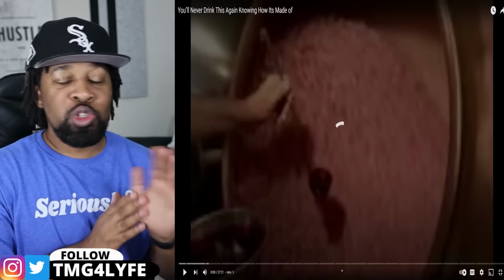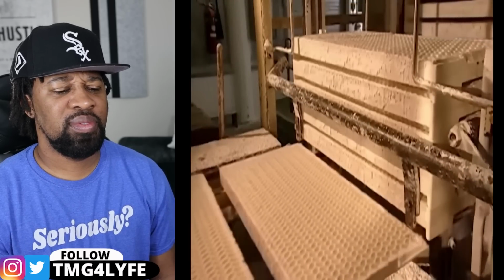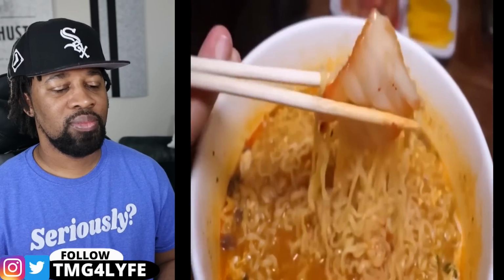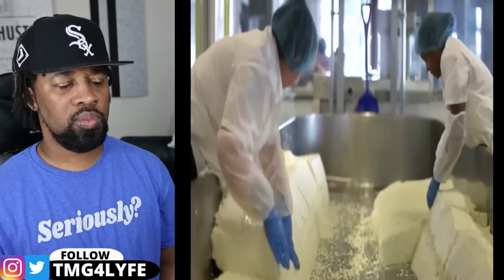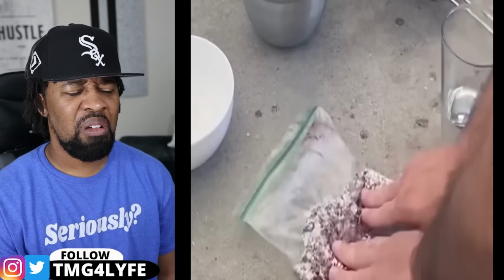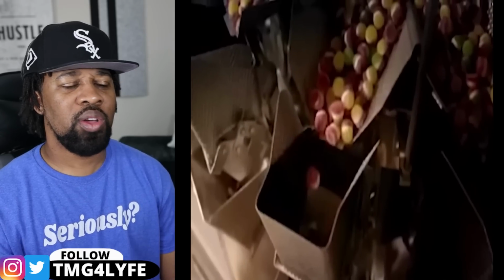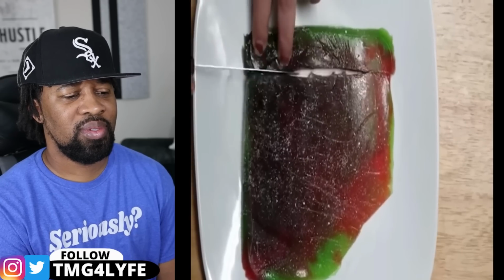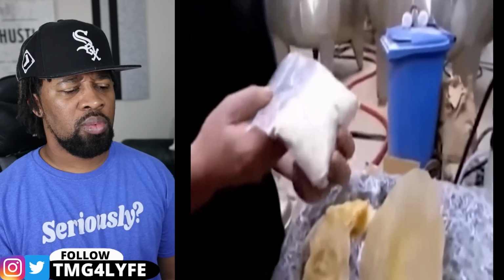You’ll Never Drink This Again Knowing How Its Made of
Now We're On The Road To 1 Million! LET'S GRIND!!

Amazon Shop